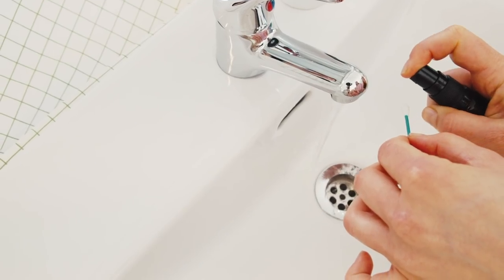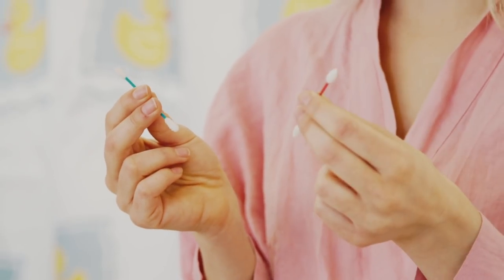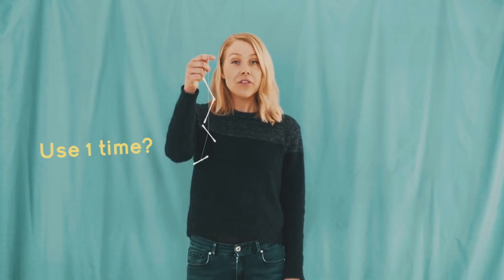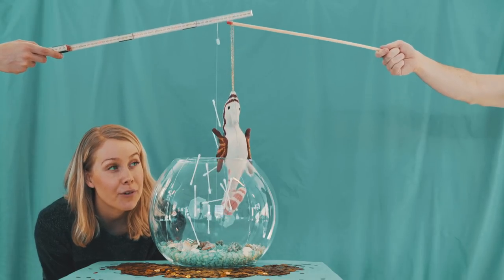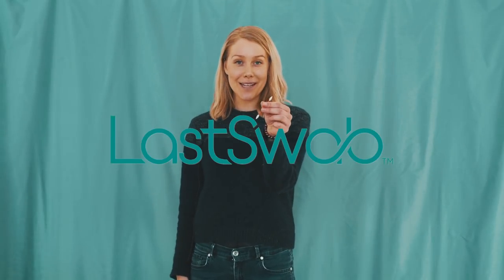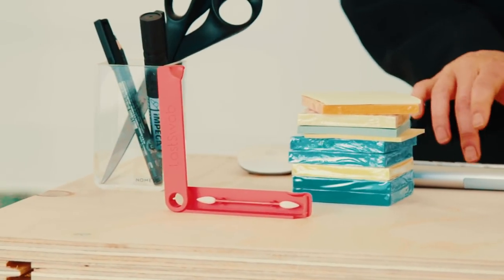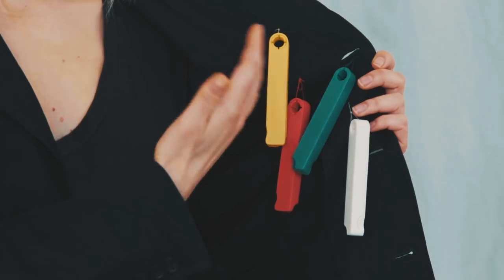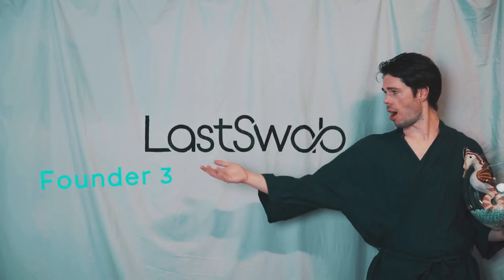LastSwab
LASTSWAB IS AN EASY TO CLEAN, SANITARY AND REUSABLE ALTERNATIVE TO THE COTTON SWAB